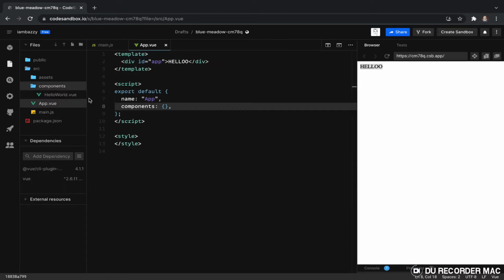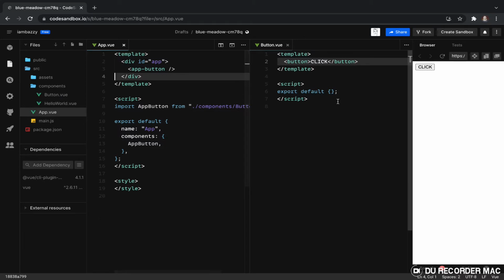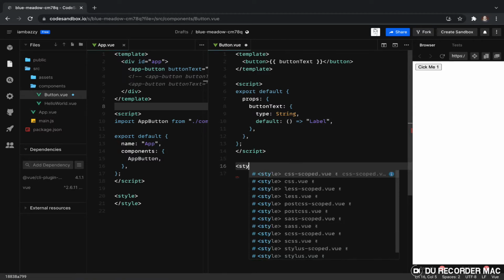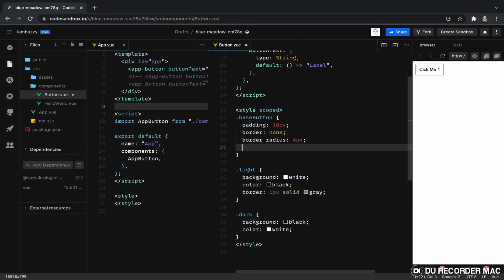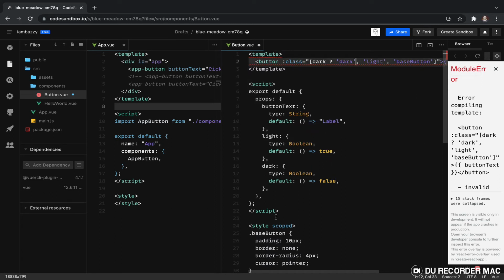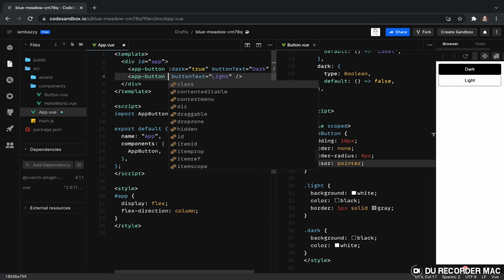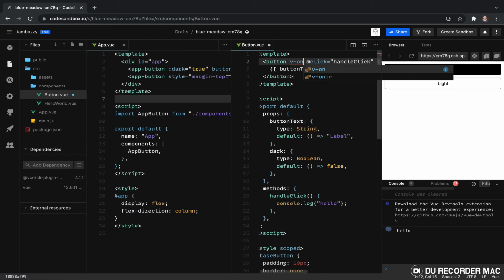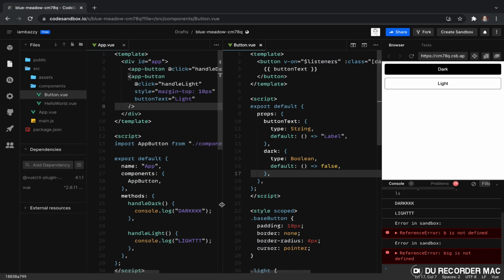Vue.js - Dynamic & Reusable Button Component In Vue.js